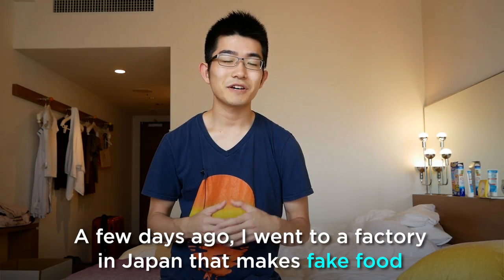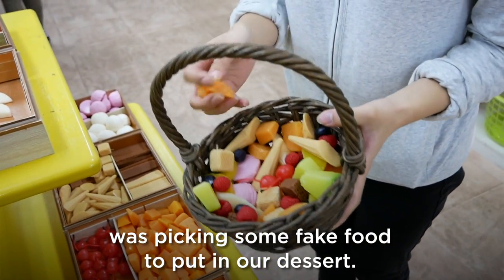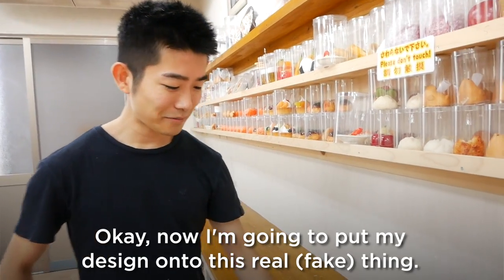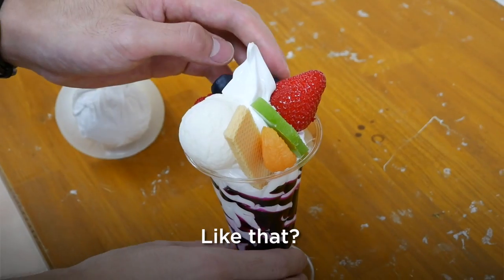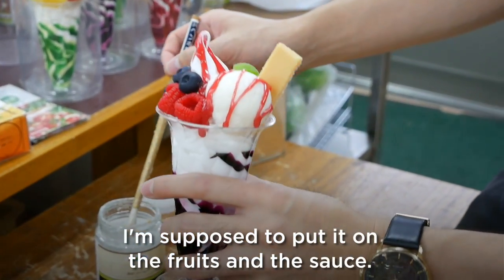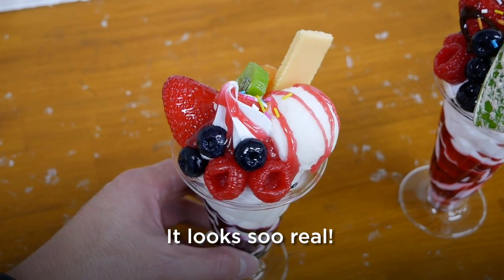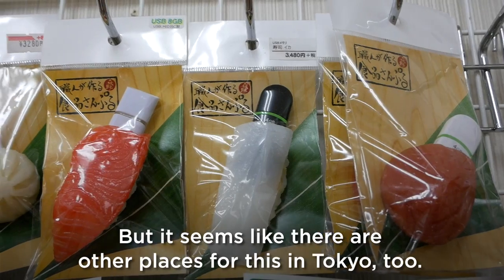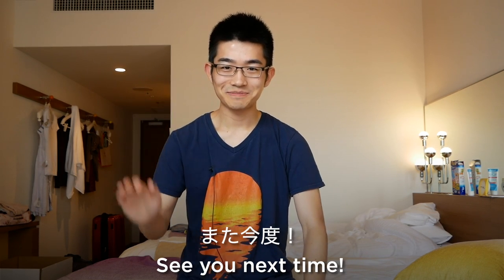I Made This FAKE Food In Japan! (it’s really fake, you can’t eat it)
I made this fake food (plastic sample food) in Osaka, Japan!